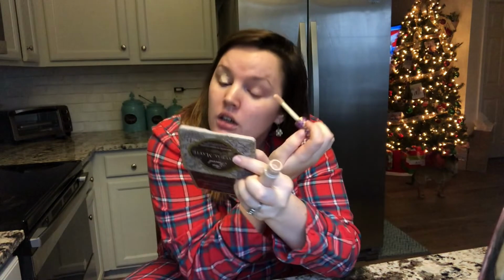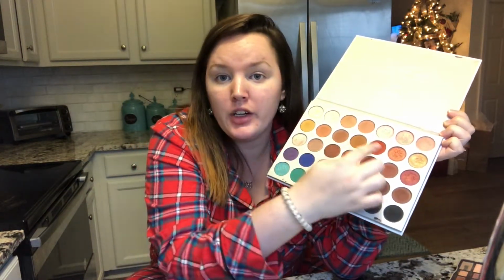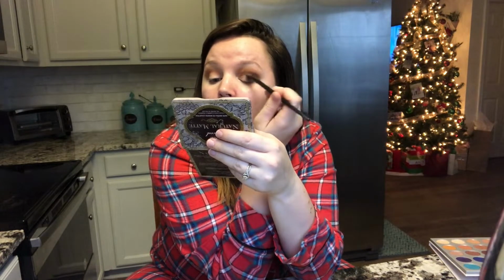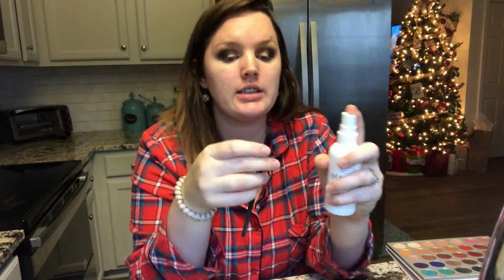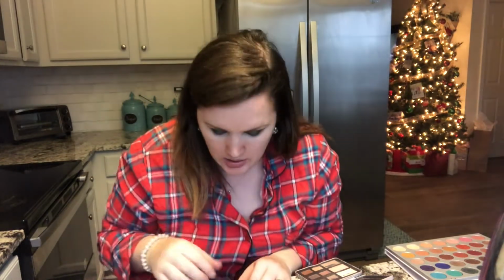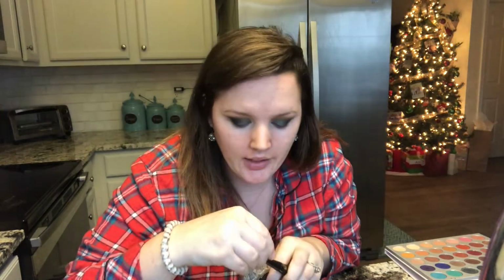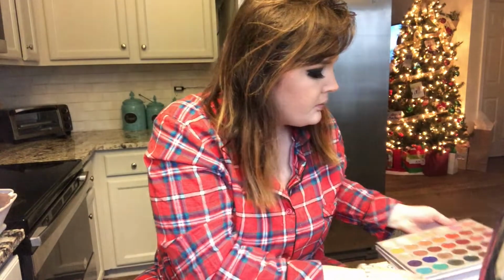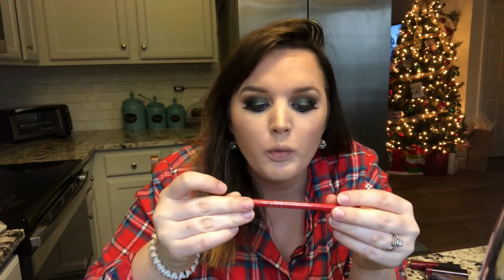VERY EXTRA HOLIDAY MAKEUP - Peyton McLean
LINK to my FULL GLAM video

Follow my other forms of social media!

Instagram & Twitter - themrsmclean